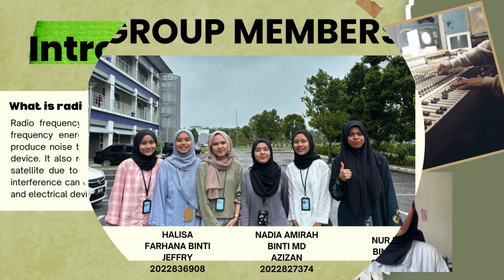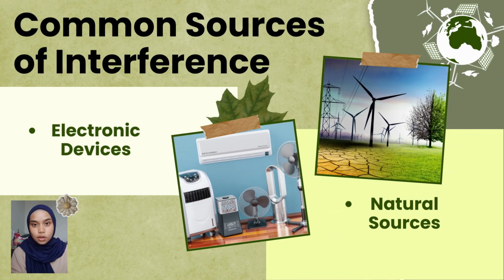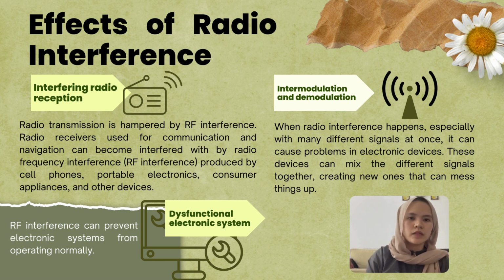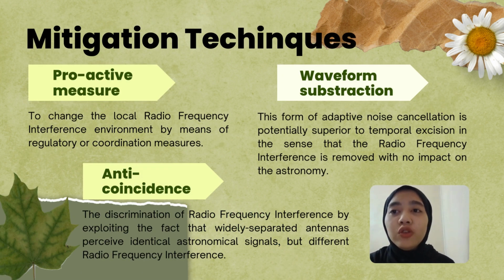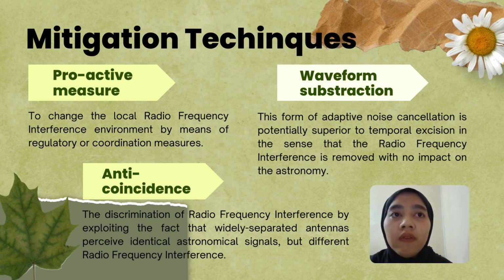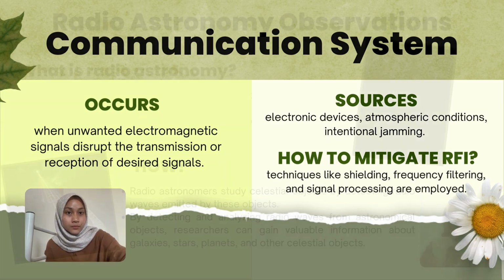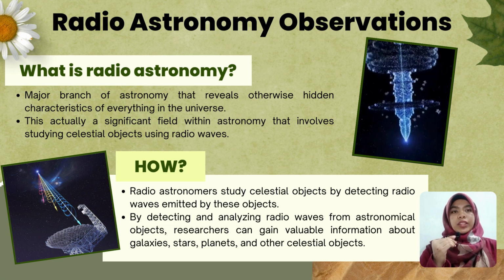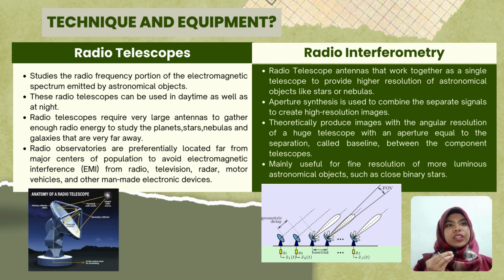RADIO FREQUENCY INTERFERENCE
Assalamualaikum & Hi Everyone

PHY260 (OPTICS AND WAVE) VIDEO PRESENTATION

TITLE : RADIO FREQUENCY INTERFERENCE

CLASS : A4AS120424
GROUP MEMBERS :
1) NADIA AMIRAH BINTI MD AZIZAN (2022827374)
2) NUR HAZIRAH BINTI MD SHAHRIR (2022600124)
3) FARAH NISRINA BINTI KHAIRUL AZAM (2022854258)
4) HALISA FARHANA BINTI JEFFRY (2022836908)
5) HAMNAH BINTI ABU YAZID FIRDAUS (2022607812)
6) NUR NABILA BINTI JAMRI (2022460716)

Credit by :
Background sound : chillpeach